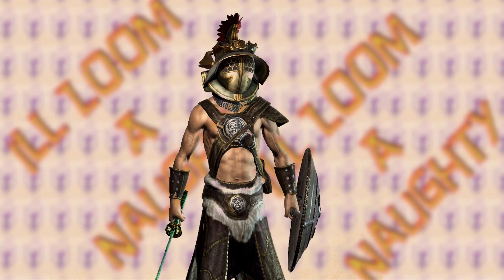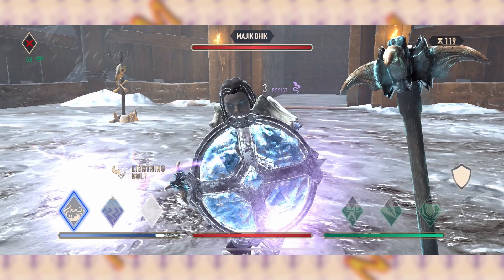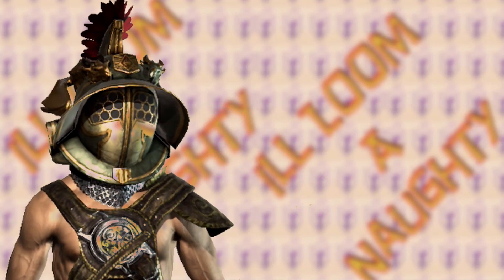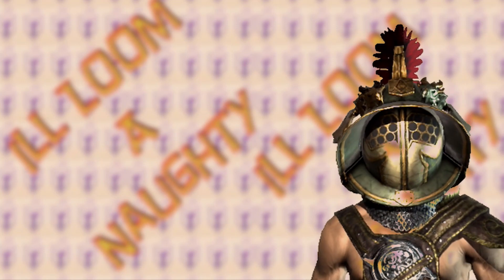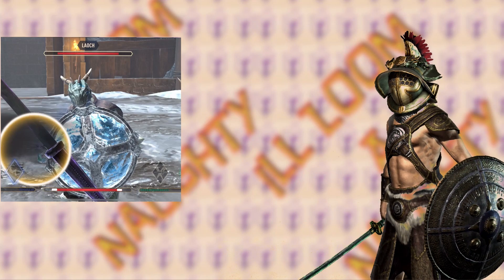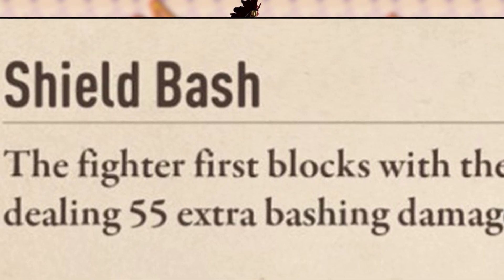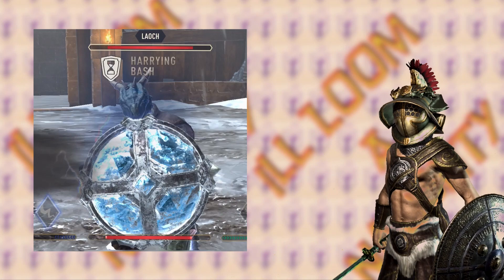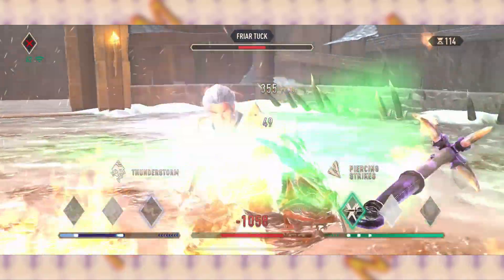How To Reset Your High Block - Elder Scrolls Blades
Airyus tells us one of the ways you can reset your high block timer

⚒️⚒️⚒️ Submit a ticket to Bethesda! ⚒️⚒️⚒️